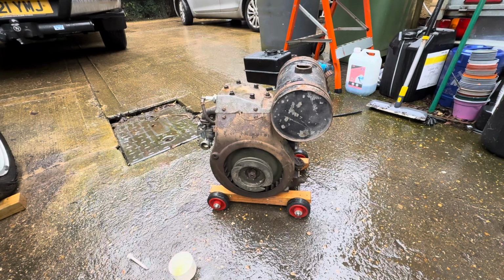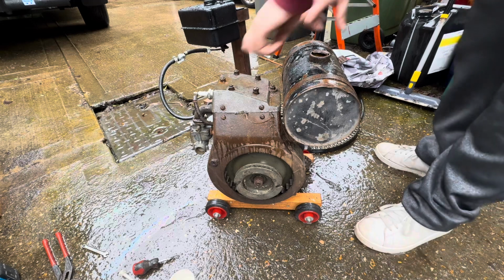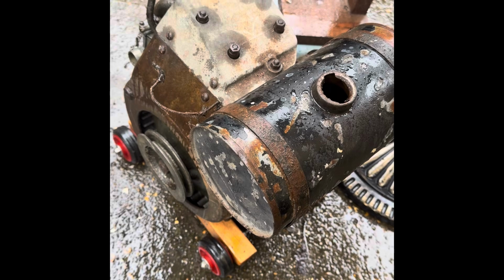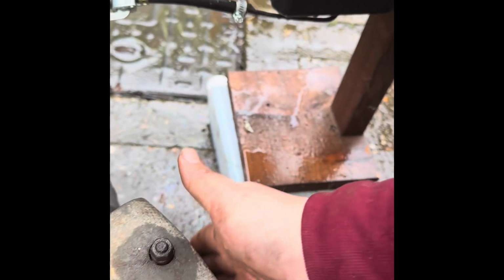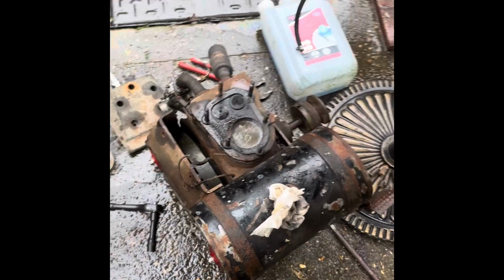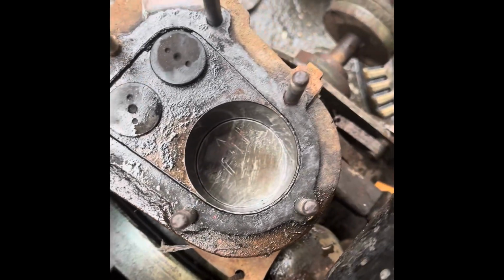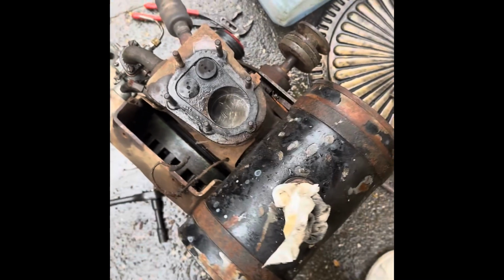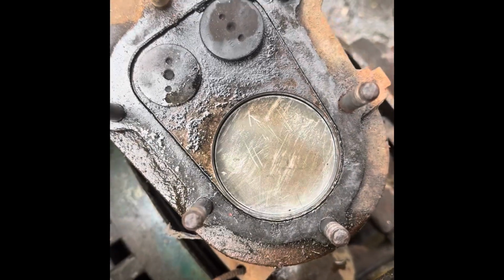1940 Briggs & Stratton Model A - First run in many year - Doesn’t end well! Did we just kill it?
Have we just killed a 85 year old engine? All was going well until without any warning she locked up tighter than my wallet!

Seems the lack of cylinder cooling from the missing section of cowling was enough to overheat the engine in this short run. Once cool it did free up and it seems we got away with it!

Very odd as we have run engines with these bits of cowling missing in the past with no issues.

We shall now dismantle and check the rest of the engine before restoring it.